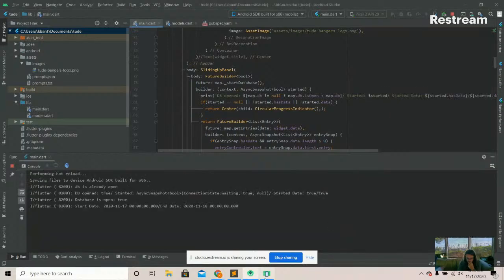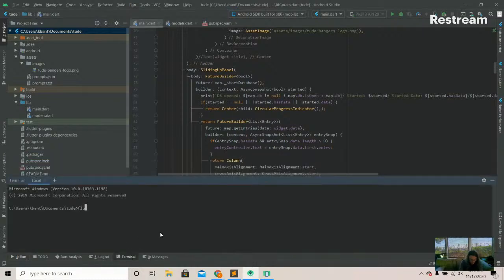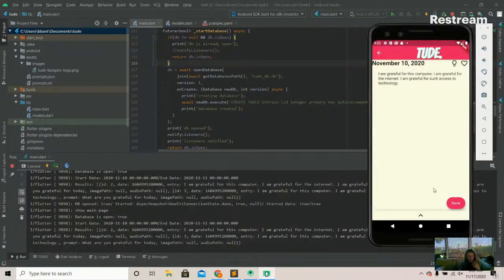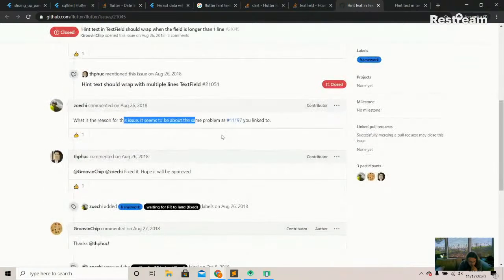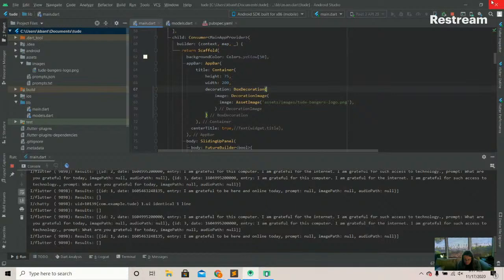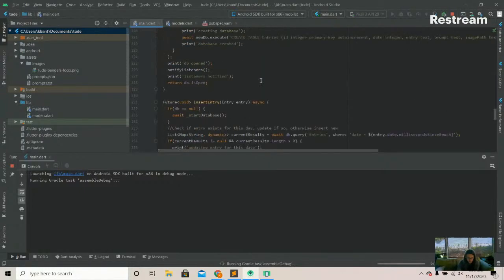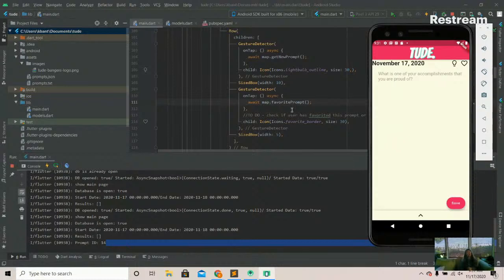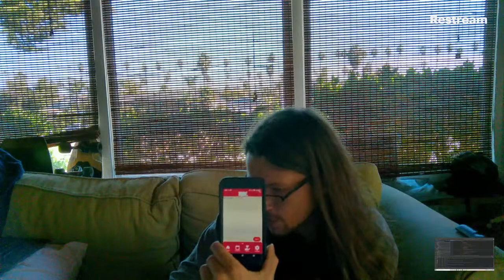#4 - Building a Flutter Mobile App from Scratch: Tude (Tood?) - An Attitude Tool thru Gratitude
Session #4 building "Tude.", my gratitude and attitude app being built in Flutter. This morning will be a bit shorter stream, but hopefully we can get through some debugging of the problems we were running into yesterday, like why the FutureBuilder state doesn't refresh when the app is first opened and why the prompt help text doesn't wrap. If we can get these bugs figured out, we'll work on implementing the "Favorite Prompt" feature to allow users to save their favorite prompts.
I'll be building an app I'll be calling "Tude." (or "Tood." maybe, I'm undecided).  "Tude." is meant to be an attitude and mood adjustment tool to help us (read: myself) be more grateful and appreciative of our lives, affirm our strengths and find inspiration to improve our mood and attitude and thus improve our life.  I know there are already apps out there for this, and its a simple concept without a ton to innovate on, but its an idea I would like to build for at least myself to use and would love any feedback on ways others would use an app like this.

Features I'm Planning to Include:
-Reminders/Prompts to spur your thoughts of gratefulness
-Pre-made and custom affirmations with voice recording and playback
-Inspirational and motivational quotes
-Add audio or images to gratefulness journals
-View your gratefulness timeline and be reminded of all you have to be thankful for
-Lock screen to protect your data
-Data backup to Google Drive (as CSV or JSON)

I'd love to hear more feature suggestions and feedback!